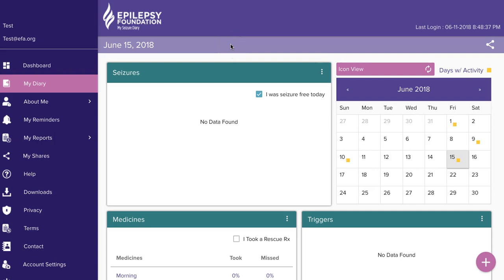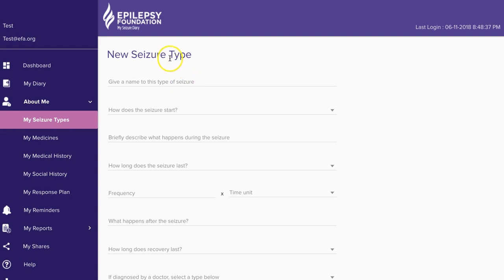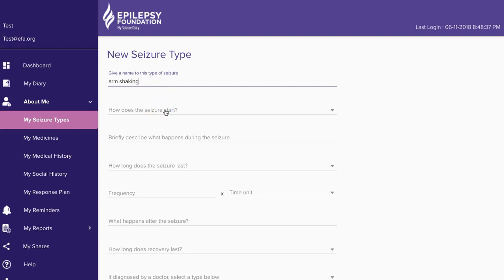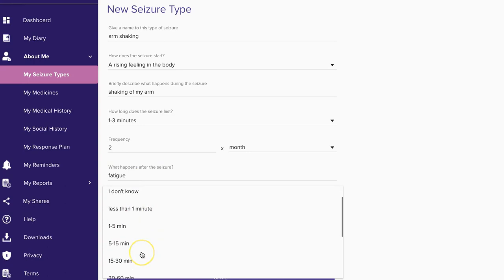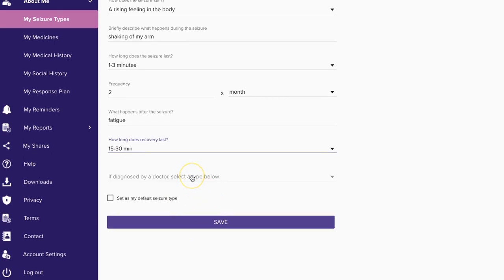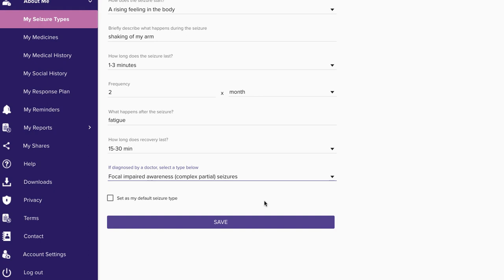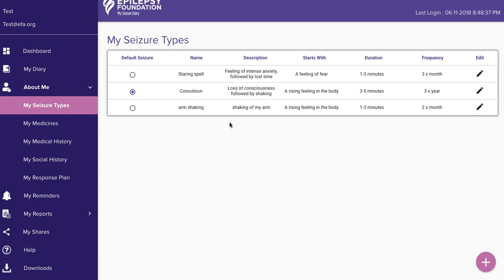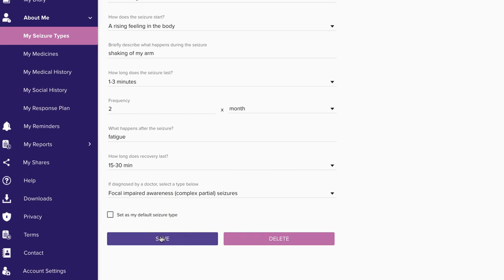My Seizure Diary Seizure Profile Setup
In the Epilepsy Foundation My Seizure Diary, it is important to first create your profile and what your typical seizures look like. This will allow you to use the diary to track your seizures on a regular basis.